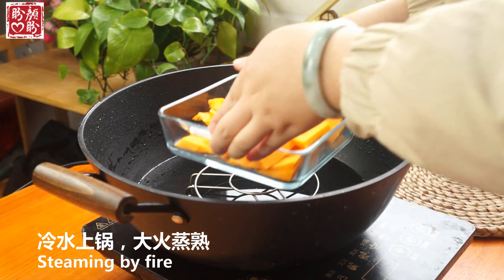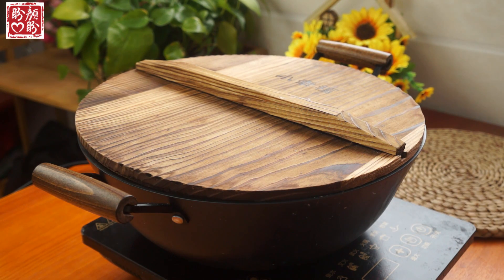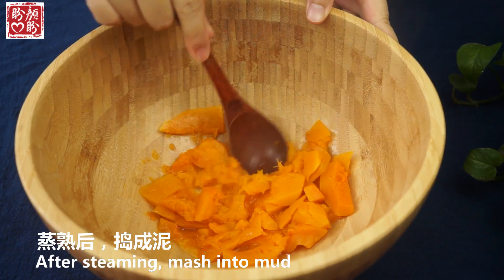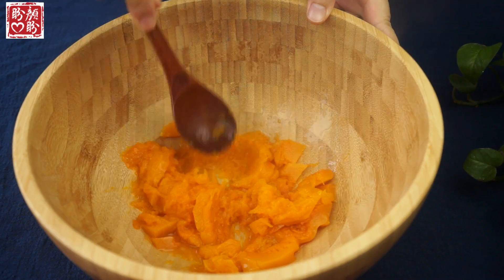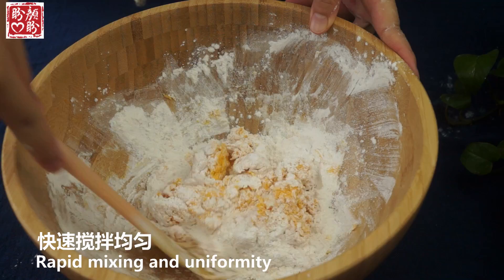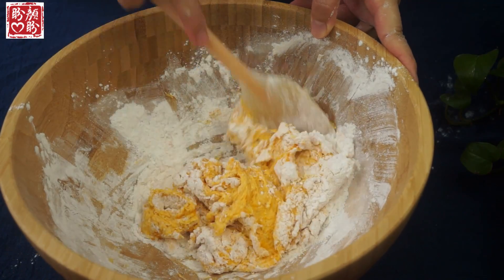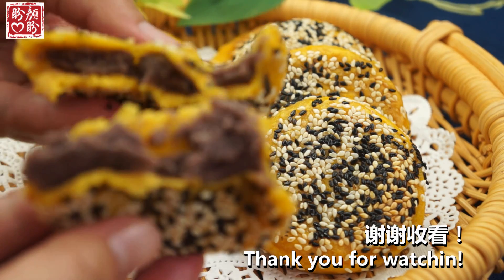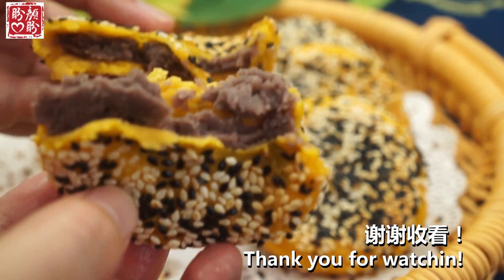Pumpkin cake with sesame。香煎芝麻南瓜饼，加入自制的豆沙馅，软糯香甜，超级好吃，做法非常简单！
超级好吃的豆沙馅南瓜饼，附带豆沙馅的做法，简单又美味！
主要食材：南瓜300克，糯米粉280克，红豆200克，清水适量，白糖80克，玉米油80克，黑白芝麻适量。
Super delicious pumpkin pie with bean paste filling, simple and delicious!
Main ingredients: 300g pumpkin, 280g glutinous rice powder, 200g red bean, proper amount of water, 80g white sugar, 80g corn oil, proper amount of black sesame and white sesame.